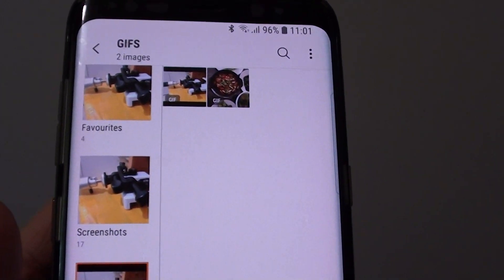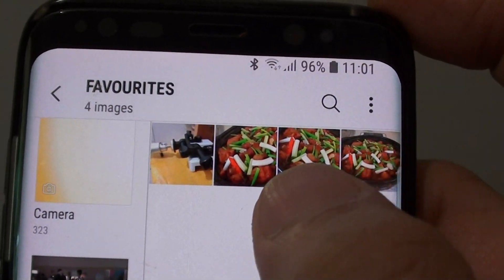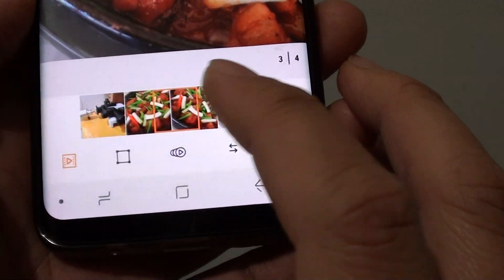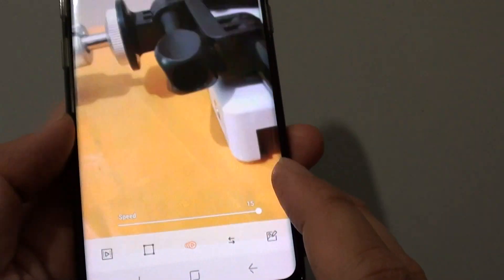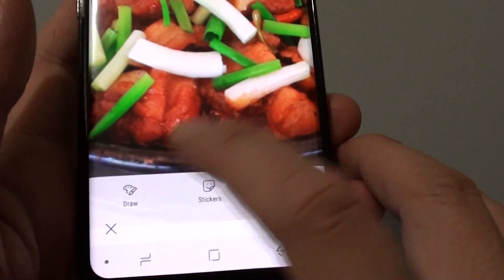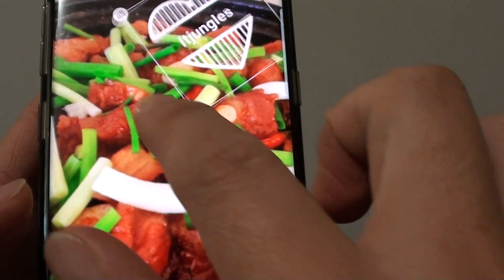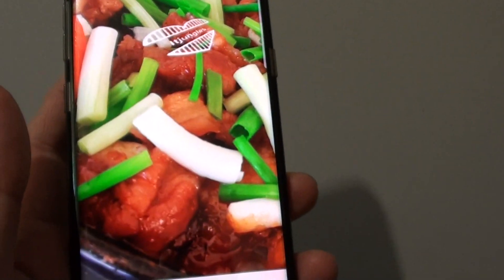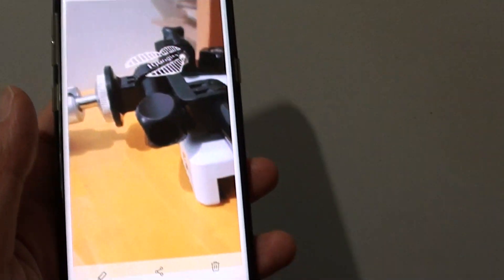Samsung Galaxy S8: How to Create a GIF image from a Series of Photos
Learn how you can create a GIF image from a series of photos on Samsung Galaxy S8.